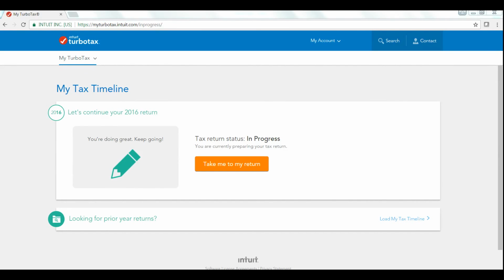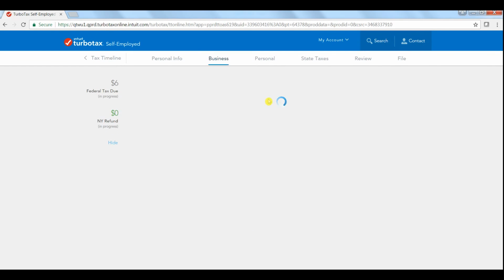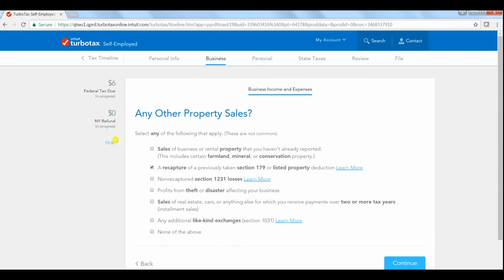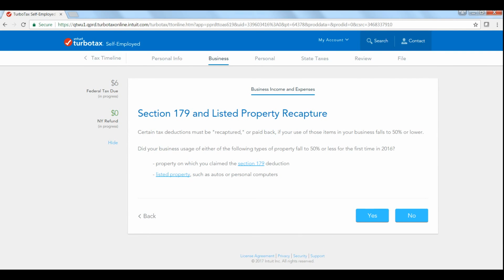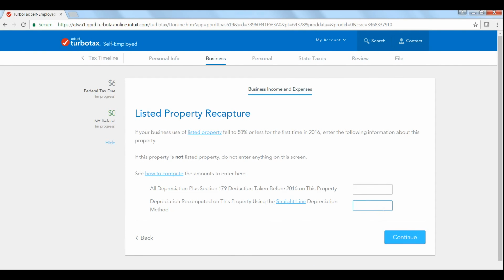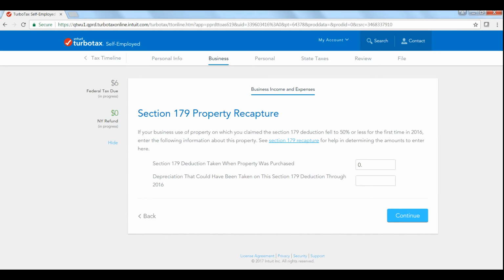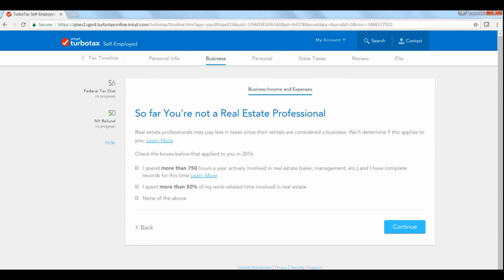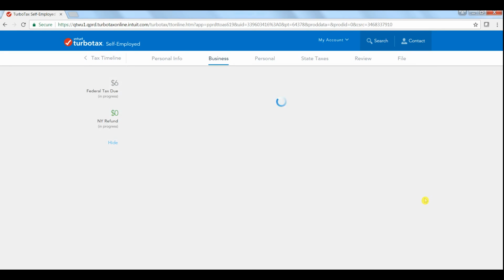Explaining Turbo Tax: Depreciation Deduction Part I of II